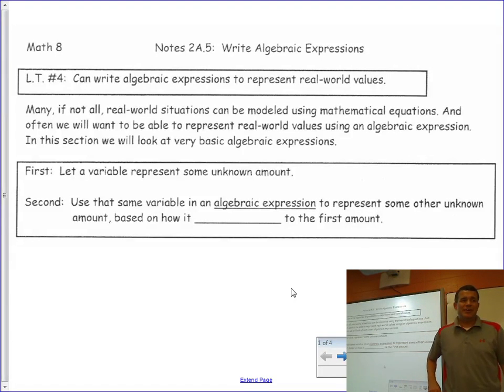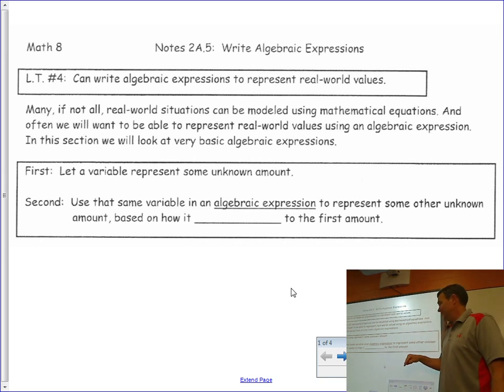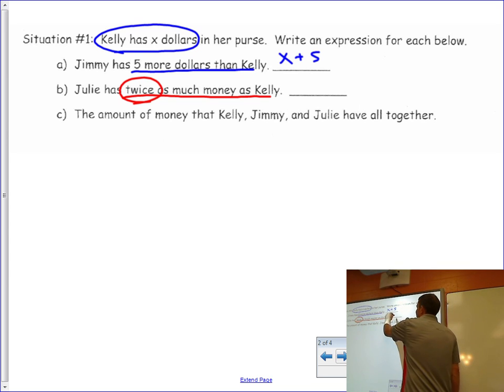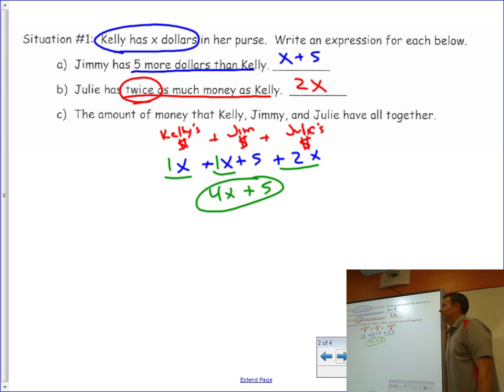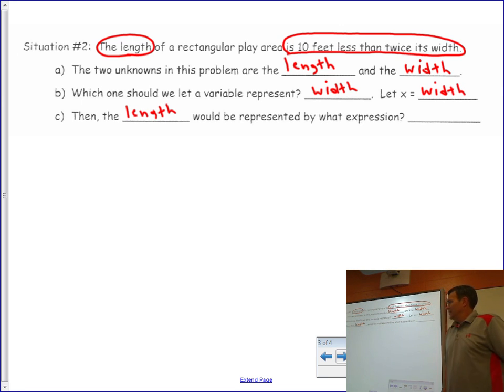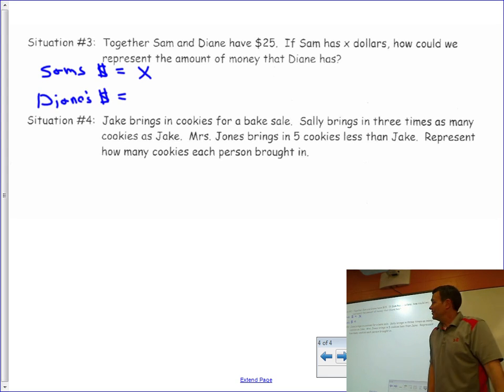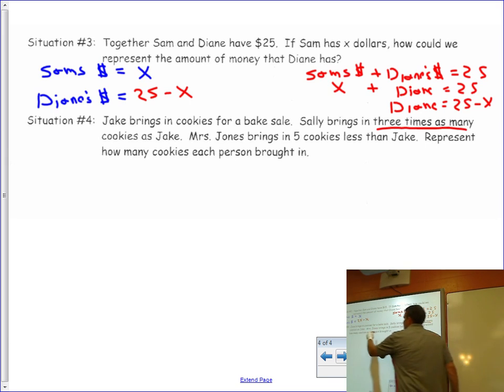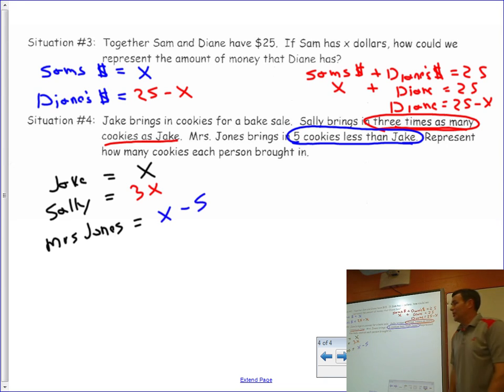M8 Notes 2A.5